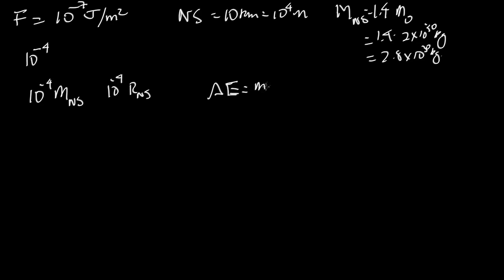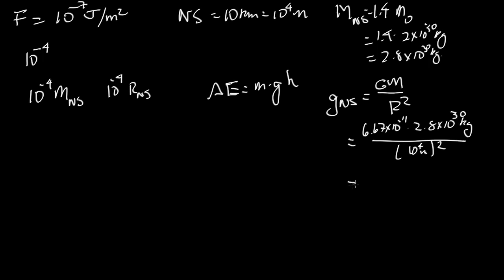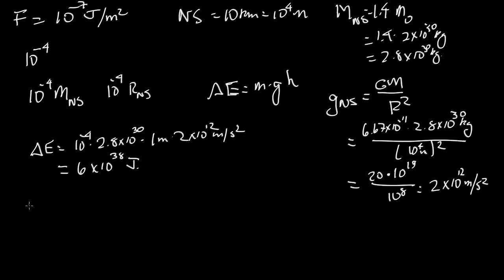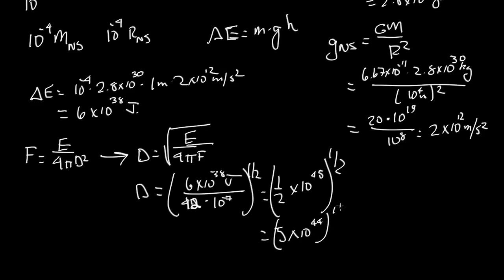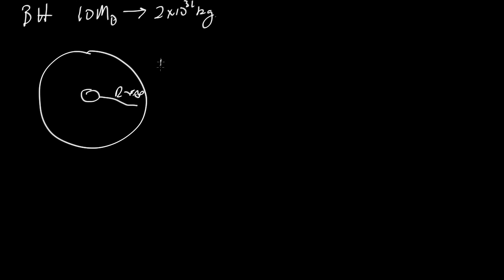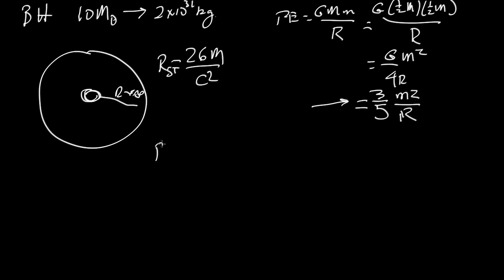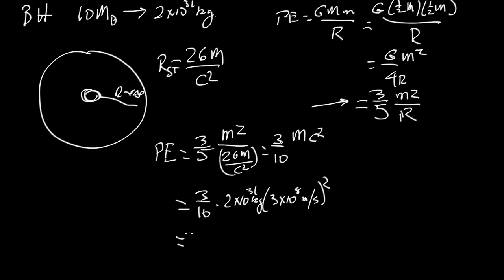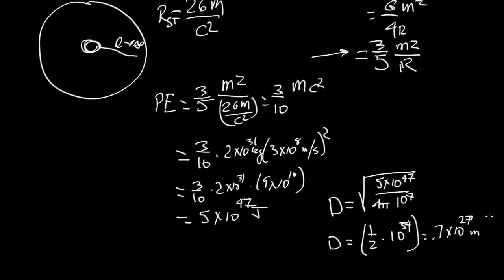L06 Video03 NS and BH Energies 1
Section 6: Gamma Ray Bursts